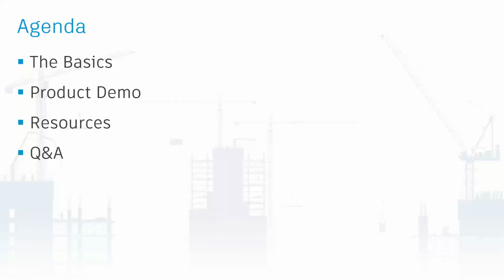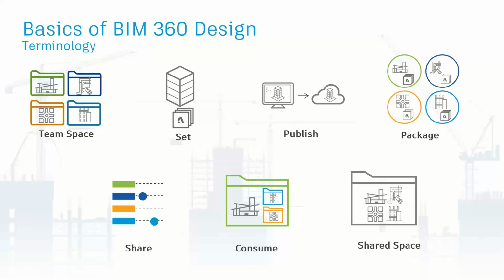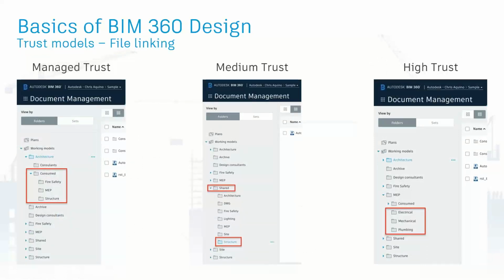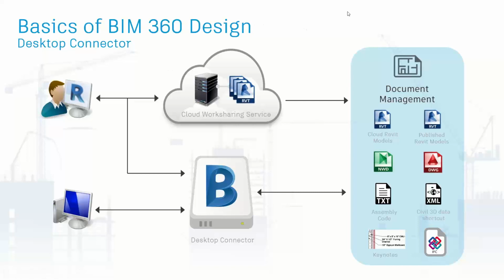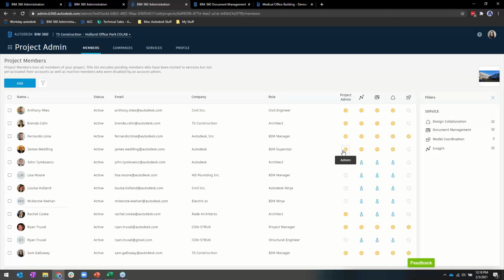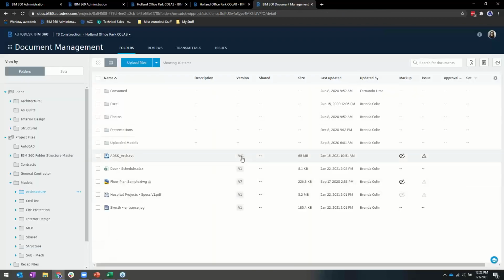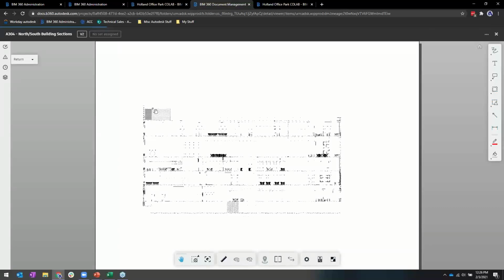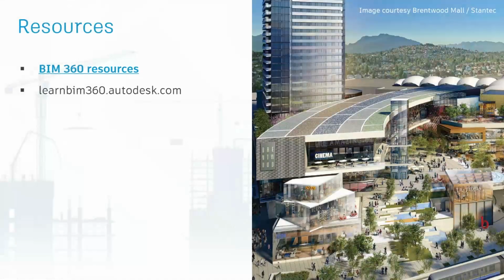The Perfect Guide to BIM 360 Design for Revit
Join Autodesk Technical Specialists as they guide you from project setup into basic workflows supported by BIM 360 Design.
In this webinar we will cover:

Introduction to BIM 360
Design collaboration for Revit
BIM 360 Interface
Project Administration
Revit Cloud Worksharing
Team swim lanes

Sam Galloway: Autodesk Technical Sales Specialist, AEC
Sam has Bachelor of Science in Project Management from Colorado State University, and is currently a MBA Candidate at LSU-Shreveport. In 2019 she received her CM-BIM from the Associated General Contractors of America. Sam’s previous role was at Archer Western Construction (Walsh Group) as the Construction Technology Manager for the Texas Region. While working there she was able to work on two large projects, a multi-family high rise and an expansion to DFW Airport. She was responsible for working with the MEPF subcontractors, and coordinating their models as well as running coordination meetings on a weekly basis.  Before this role, she had worked at Hilti North America on the measuring team, as support for their total stations.

Brenda Colin: Autodesk Technical Sales Specialist, AEC
Brenda holds a Bachelor in Architecture. She has been part of Autodesk for almost 3 years as Technical Specialist. Brenda’s previous role was as Contracts Specialist in Parsons, the PM for the New Airport of Mexico City, where she worked with the team in the Prime Contract administration and by providing support during the formation and administration stage of subcontracts. Previous to this experience, Brenda worked as Project Leader in KMD Architects Mexico and she was a key resource during the transition from 2D to BIM models. During this role, she coordinated the Design Process from Conceptual Design to Construction Documents for mixed used Buildings.

This webinar is a great resource for designers, architects, engineers, BIM managers, wanting to learn how to use BIM 360 Design in the best possible way.